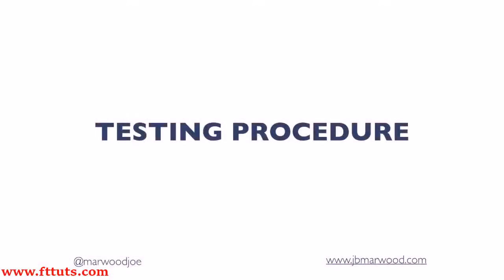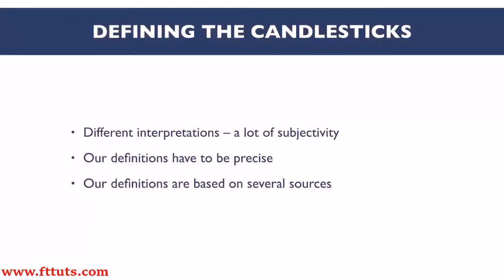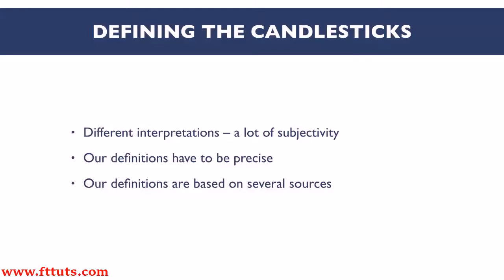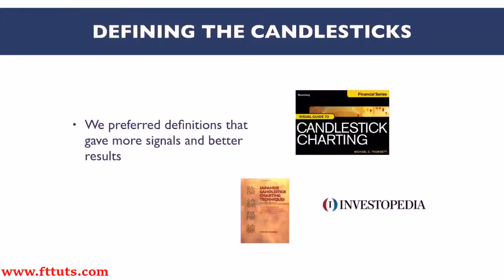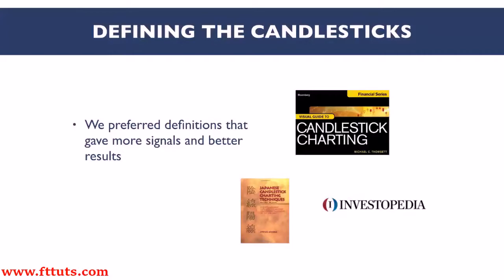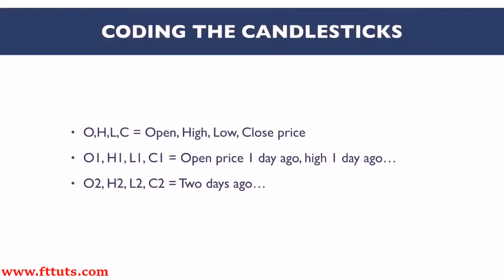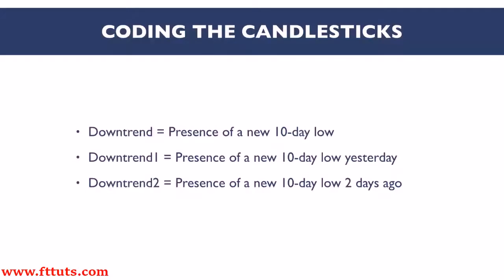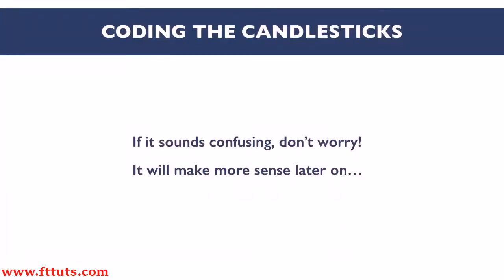Candlestick Analysis For Professional Traders - 3.1 Test Procedure Setting Up